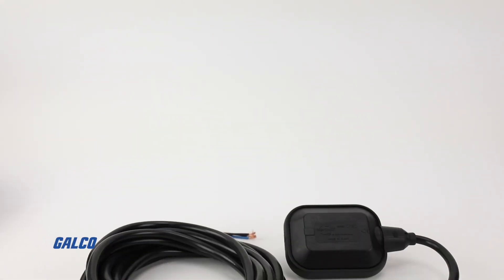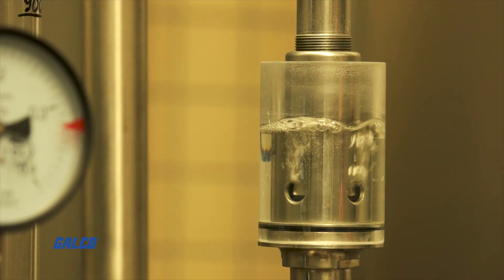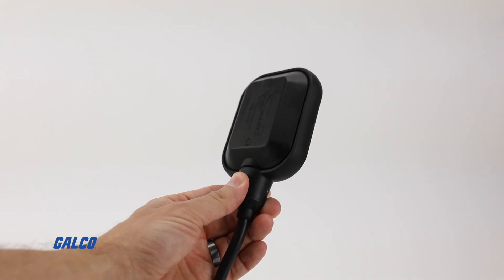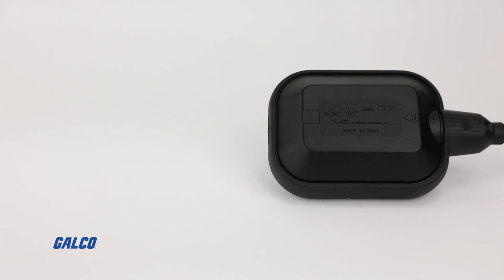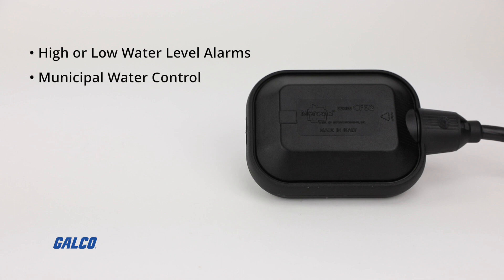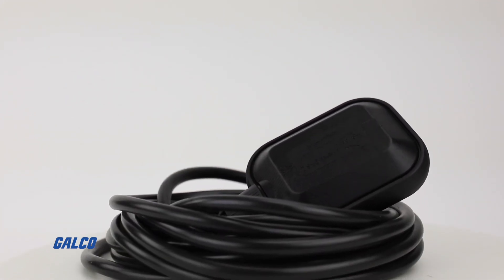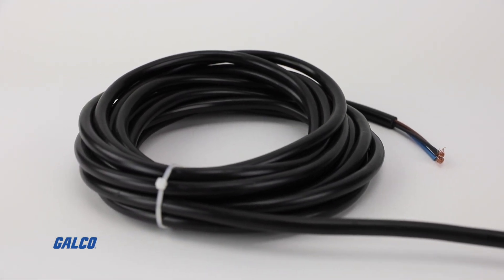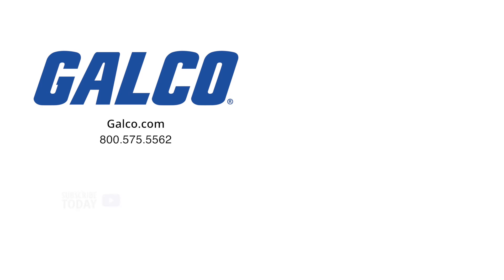Dwyer Instruments CFS2 Series Cable Float Switch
The Series CFS2 Cable Float Switch from Dwyer Instruments is a mercury-free, mechanically actuated floating switch, ideal for simple level control of liquids, or for filling and draining reservoirs and tanks.
This device activates electrical components, such as pumps, allowing them to start and stop automatically.
Thanks to their reliability and easy installation, the CFS2 is most widely used for pump automation and applications involving:
• High or Low Water Level Alarms
• Municipal Water Control
• Industrial Water Control
With an operating temperature range of 32 to 122° Fahrenheit, this float switch can be paired with additional counterweights and cable hangers to help with mounting applications.
Optional cables are also available, with cable length options ranging from 10 to 70' (3.04 to 21.34 m).